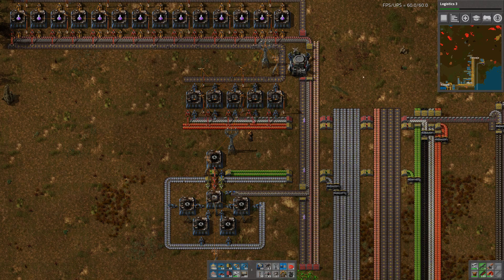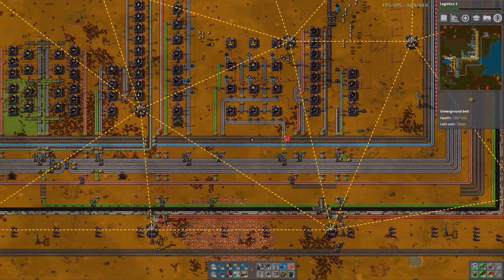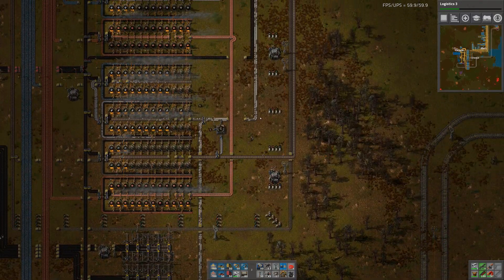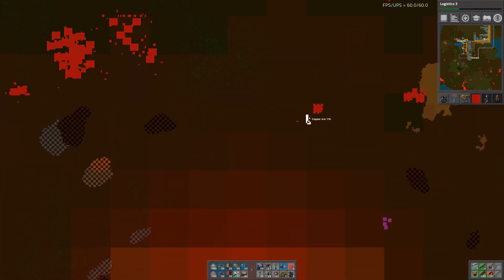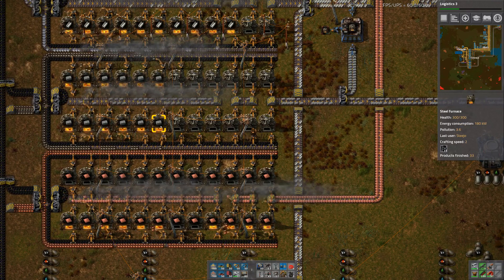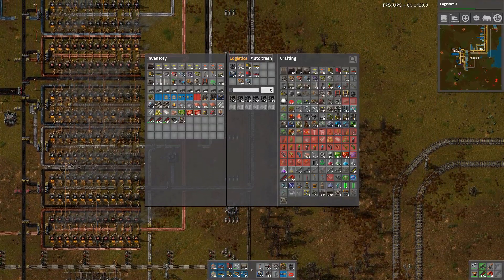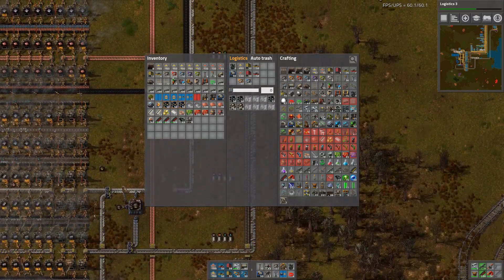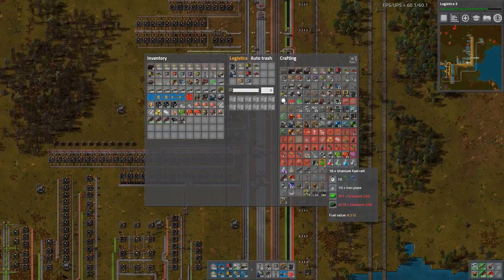Something Is Borked | Factorio 0.15 Part 39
FACTORIO! Let's Play Factorio, shall we? In this Let's Play, we'll be playing Factorio 0.15! Remember if you're having fun and liking the content then fire some likes, drop some comments and share it with your buddies!